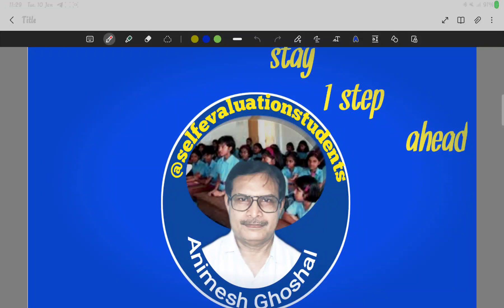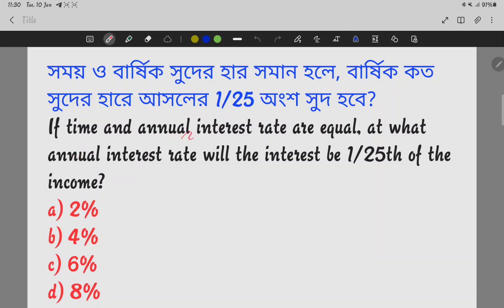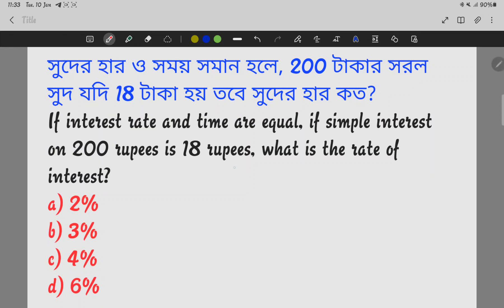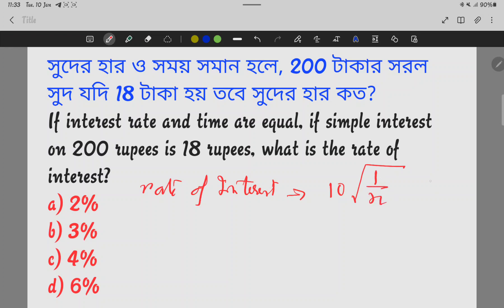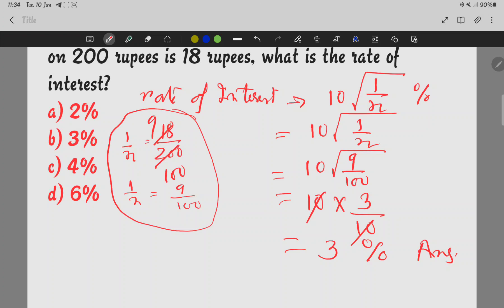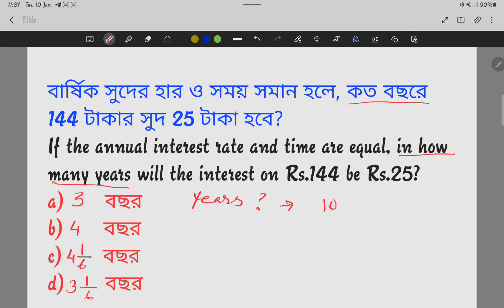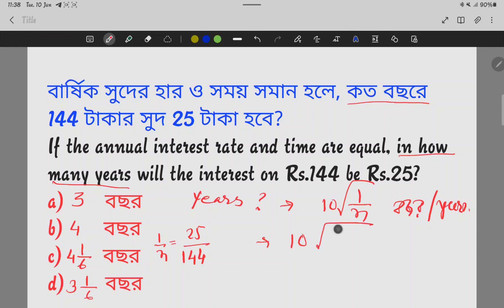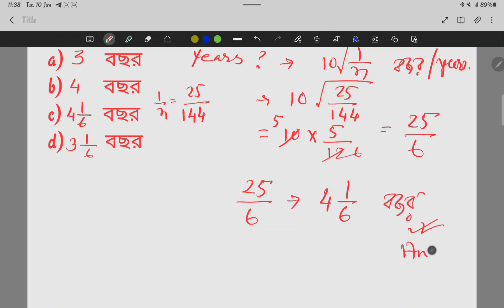Sud kosa math for competitive exam / একই সময় ও সুদের হারের অংক / সরল সুদ /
sud kosa math for competitive exam, Sud kosa math in bengali, simple interest, sorol munafa, সরল সুদ, একই সময় ও সুদের হারের অংক,
sud kosa math for competitive exam
আমার চ্যানেলের link এবং অন্যান্য video link নীচে দিলাম। অনুগ্রহ করে দেখার ও এই channel এর সাথে থাকার অনুরোধ করছি।
আমাকে facebookএ পাবেন
অন্যান্য চ্যানেলের llnk
আমার চ্যানেলের অন্যান্য video link
শিশুর বাংলা বর্ণ চেনা। অ আ ই ঈ .
শিশুর বাংলা বর্ণ চেনা । ক খ গ ঘ .
শিশুর বাংলা বর্ণ চেনা। ত থ দ ধ ন.